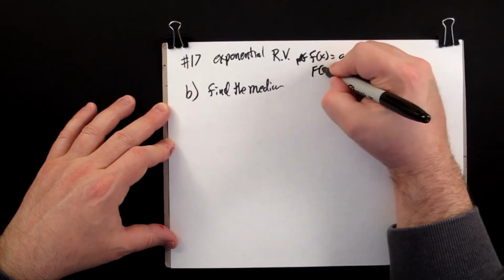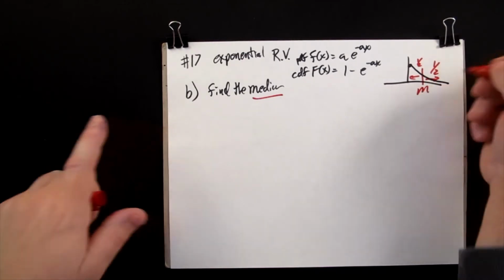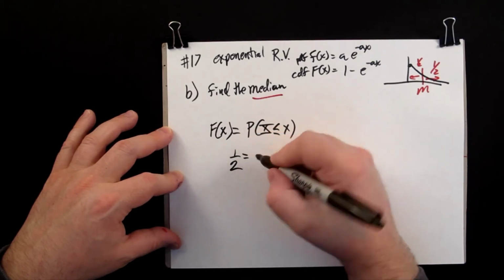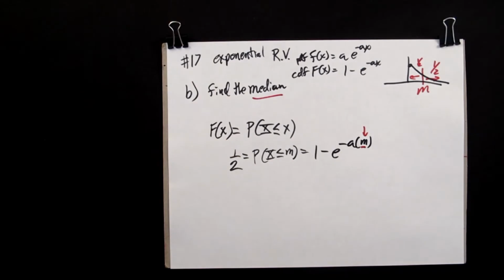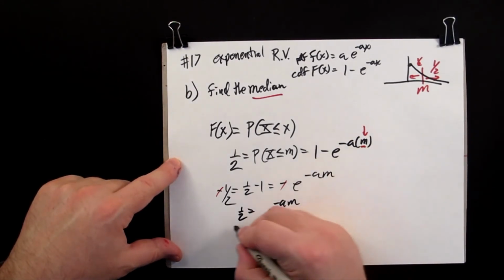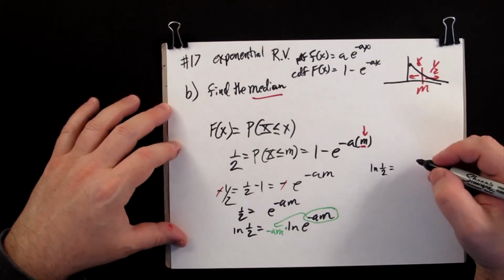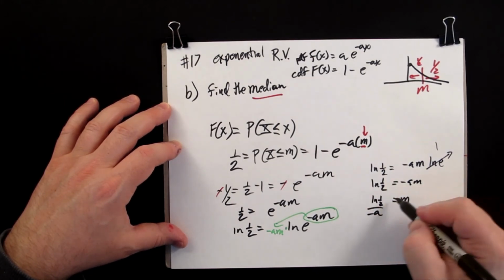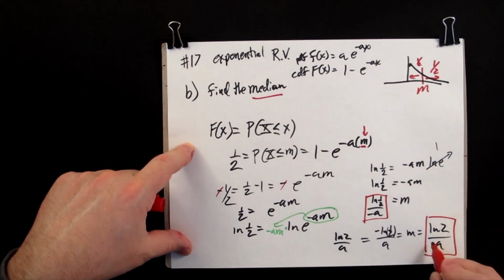Probability Exponential Distribution: Finding Median Value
11.3

Find the Median for an exponential distribution. The median is an input value for the distribution which splits the area into two equal halves with area 1/2 to left and right of the median value.

This is done by using the cumulative distribution function found in part a) and setting the area equal to one half, and solving for the input value.

Central Tendency

second quartile 2nd
percentile
quantile
pdf
cdf
continuous distribution

natural log

exponents